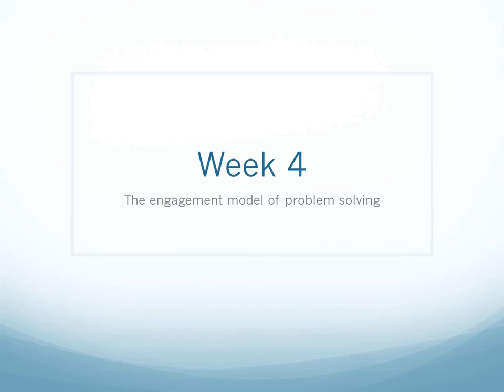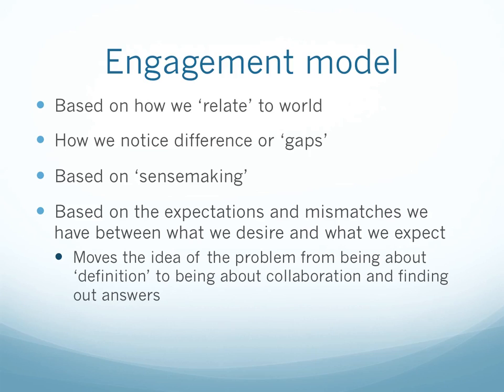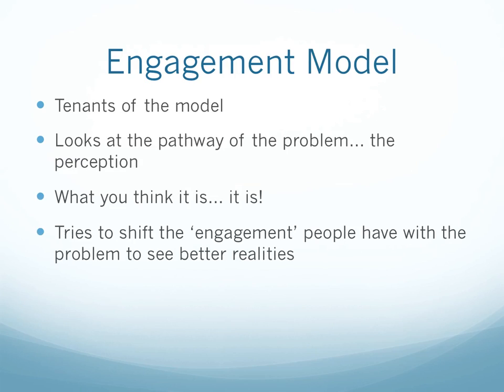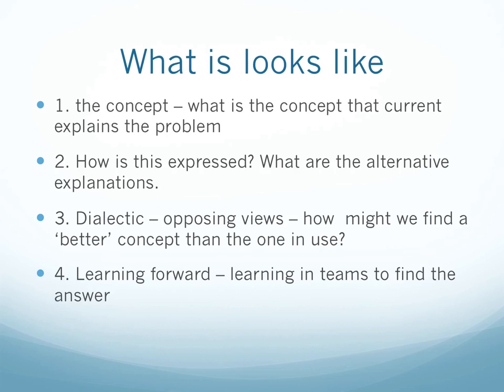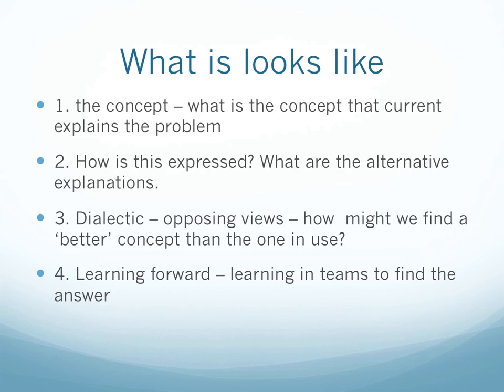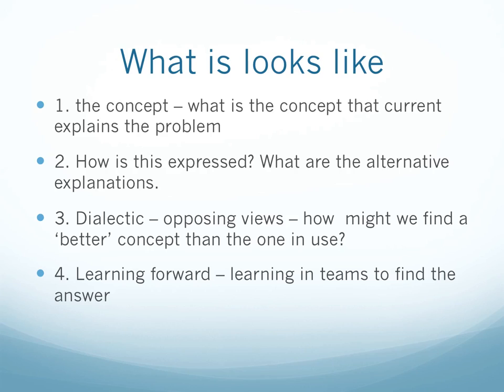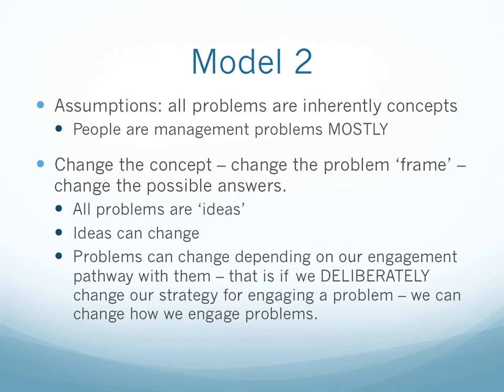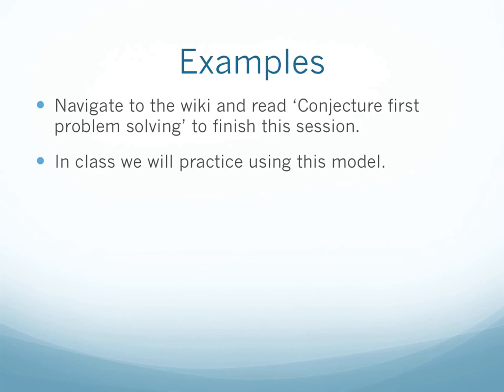The Engagement model of problem solving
The week 4 session on engaging problems.